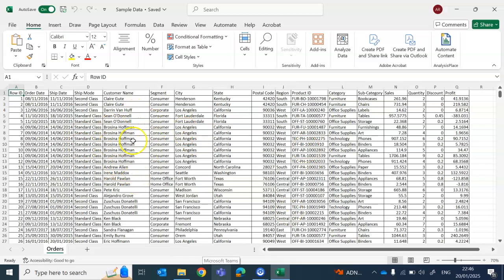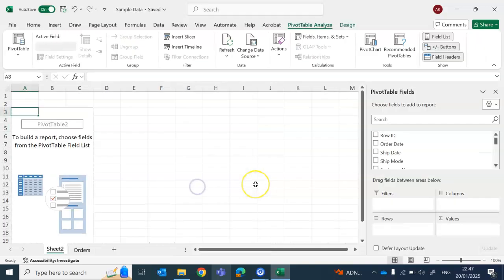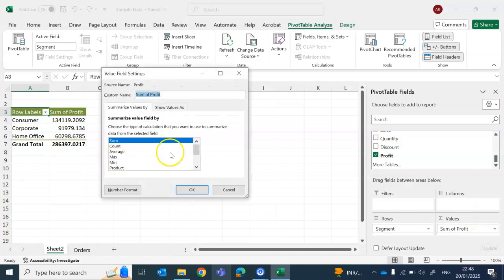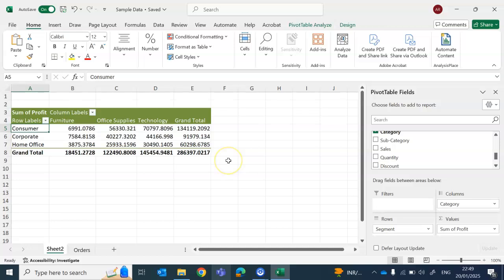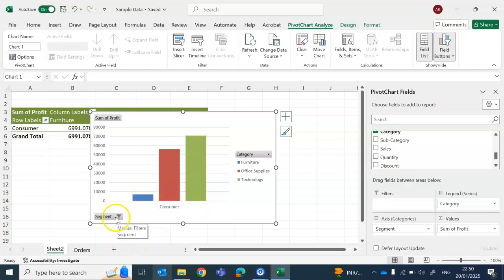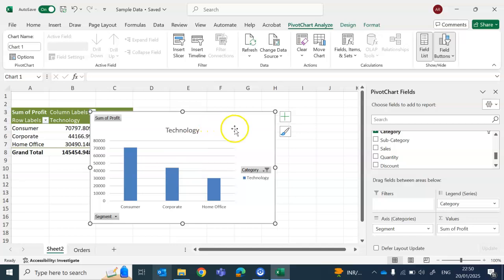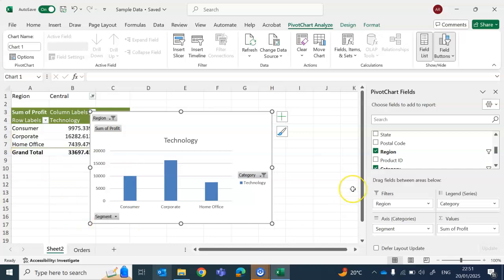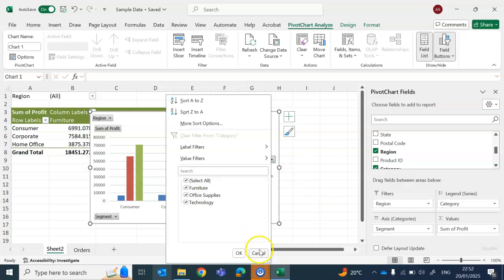Data Analysis Excel